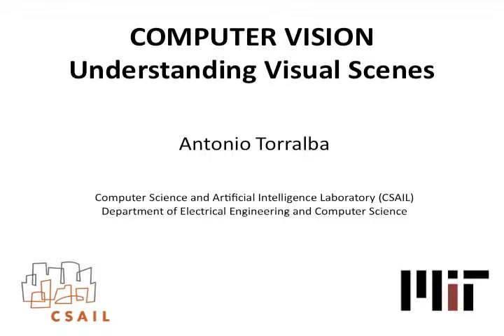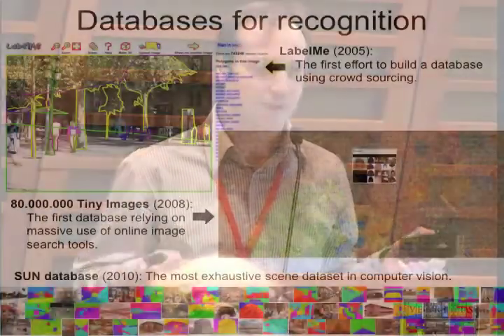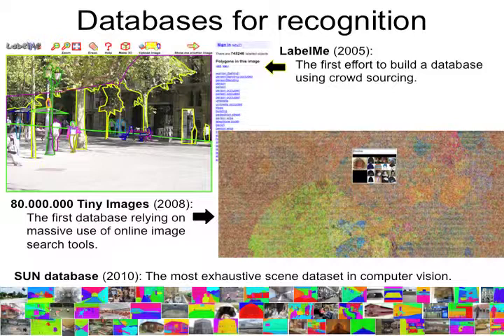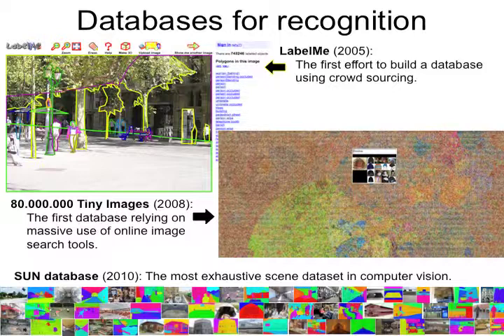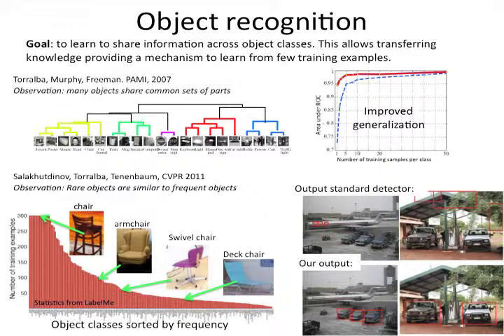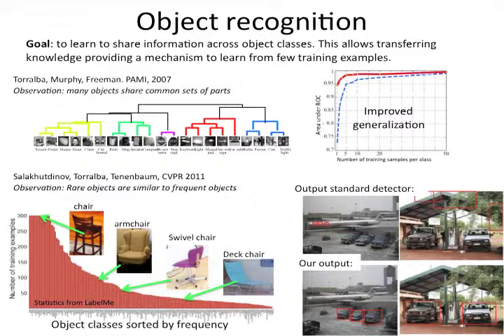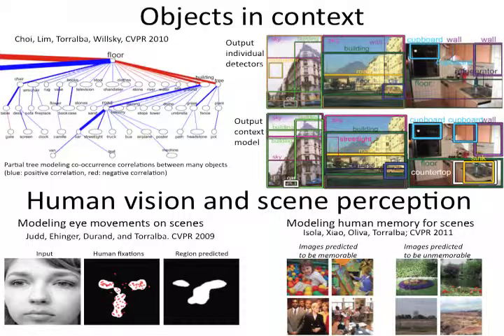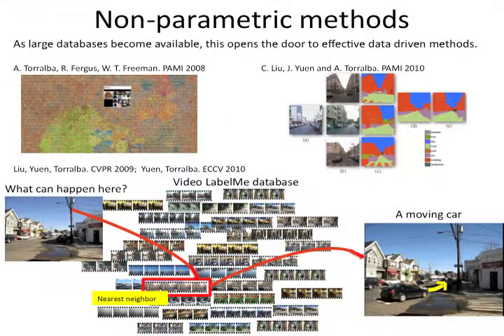Understanding Visual Scenes - Antonio Torralba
Antonio Torralba presents at the M+Vision Consortium Open House in Boston, October 12, 2011.